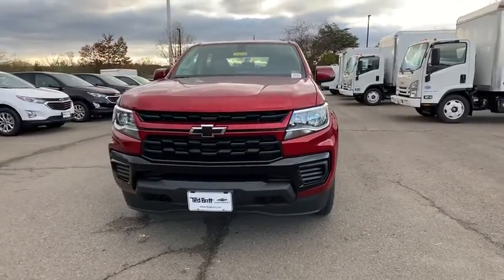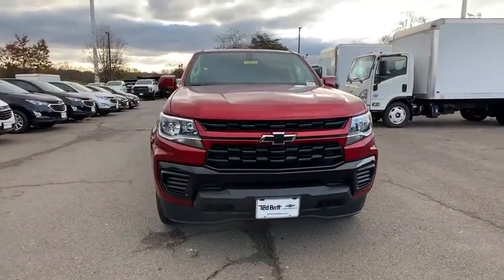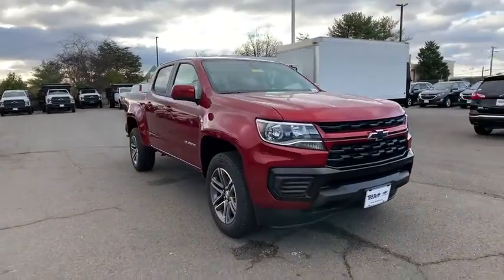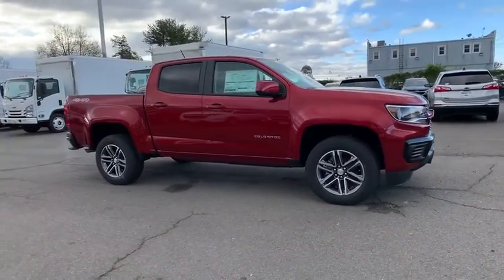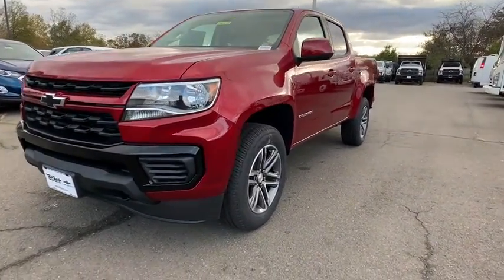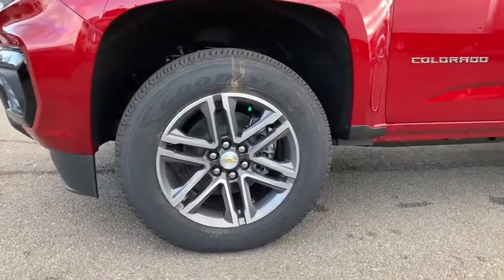2021 Chevrolet Colorado Sterling, Leesburg, Vienna, Chantilly, Fairfax, VA T10110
Red New 2021 Chevrolet Colorado available in Sterling, Virginia at Ted Britt Chevrolet. Servicing the Leesburg, Vienna, Chantilly, Fairfax, VA area.
2021 Chevrolet Colorado Work Truck - Stock#: T10110 - VIN#: 1GCGTBEN4M1139683

2021 Chevrolet Colorado Work TruckbrbrPriced below KBB Fair Purchase Price! Please contact the dealer for additional factory rebates that may be available that could reduce your price further. TB4L prices include current factory rebates and incentives and require financing through Ted Britt preferred lenders and are therefore subject to credit approval. We make every effort to provide accurate information but please verify options and price before purchasing.  Dealer Discount Available to Everyone.  All vehicles are subject to prior sale. All prices are internet prices only. All financing is subject to approved credit. All vehicle prices exclude freight (BoltEV ($875) Impala ($875) Malibu ($875) Sonic ($875) Spark ($875) Camaro ($995) TrailBlazer ($995) Trax ($995) Colorado ($1095) Corvette ($1095) LCF ($1125) Blazer ($1195) Equinox ($1195) Traverse ($1195) Suburban ($1295) Tahoe ($1295) Silverado ($1595)) tax tags registration dealer processing fee of $799 and includes: $2000 - Chevrolet Consumer Cash Program. Exp. 11/30/2020 $500 - Chevrolet Bonus Cash Program. Exp. 11/30/2020